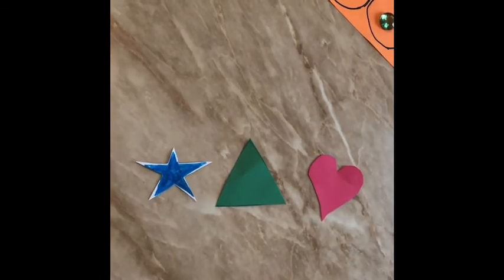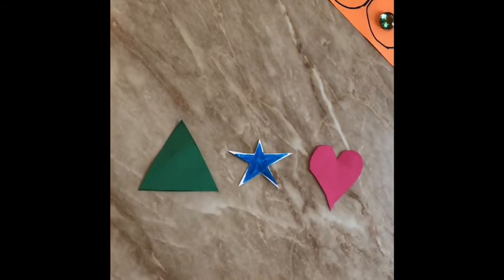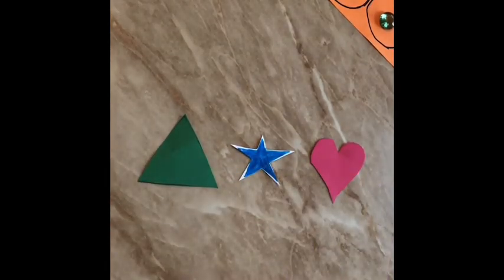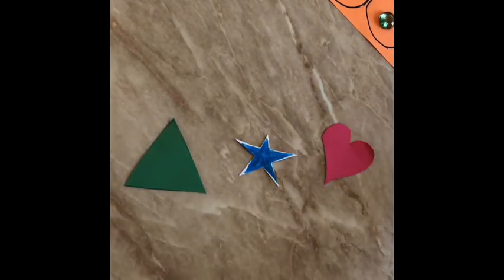ID Shapes in DTT (discrete trials) with a Token Economy!